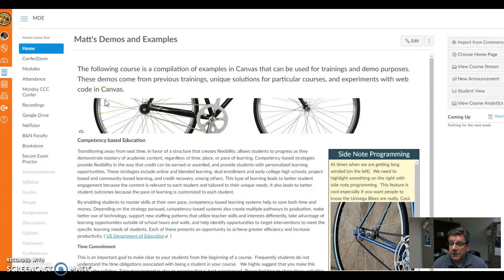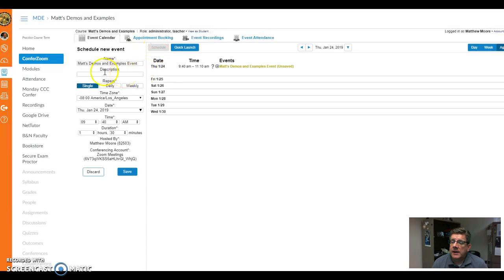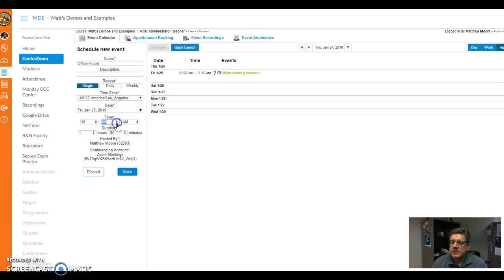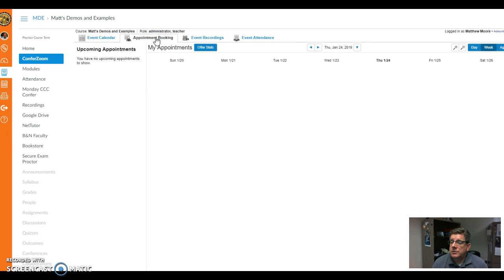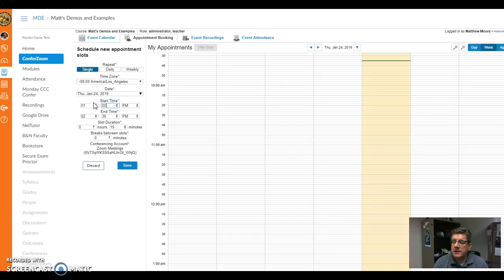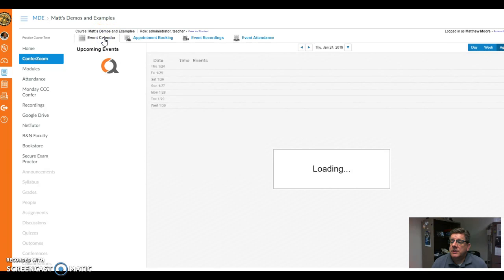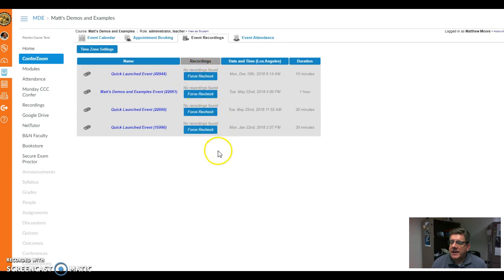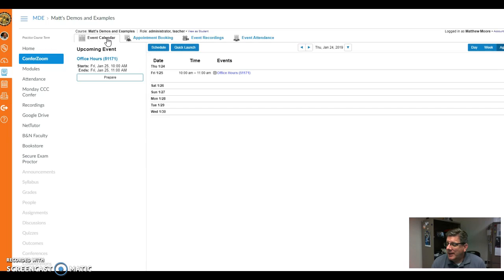ConferZoom Updates Jan 2019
Our Canvas Interface in the CCC has been updated recently and many VCCCD instructors are asking for a short demo on what is new.